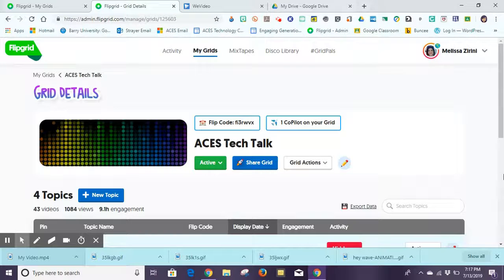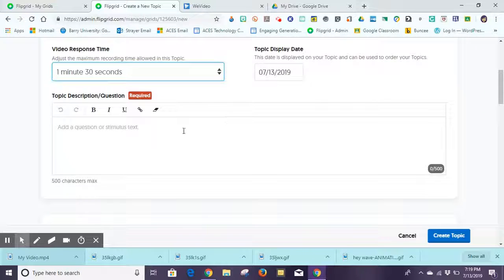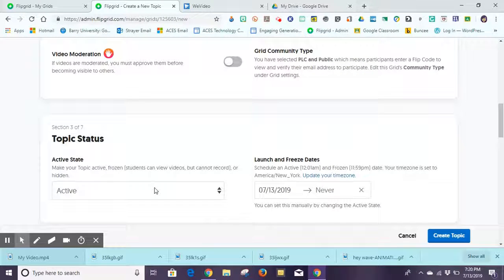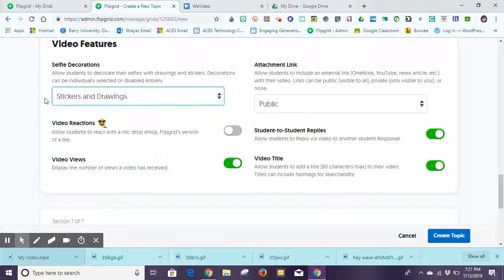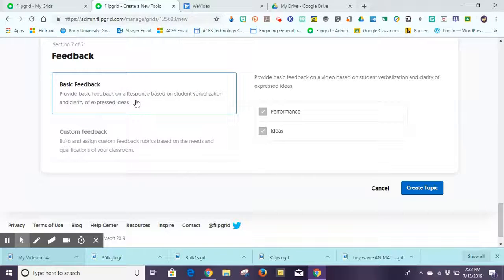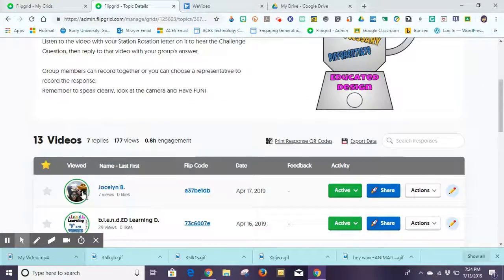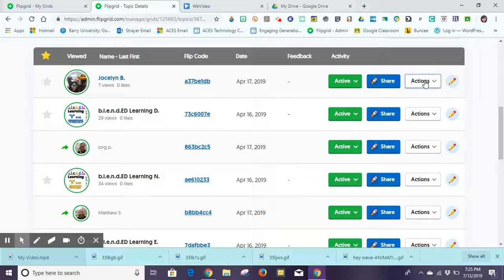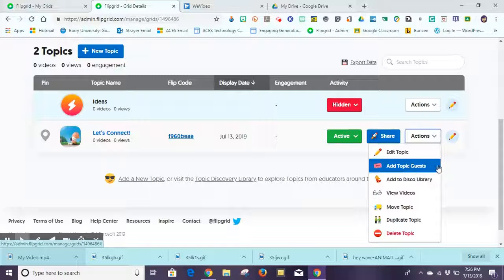Flipgrid Tutorials: Creating a Topic